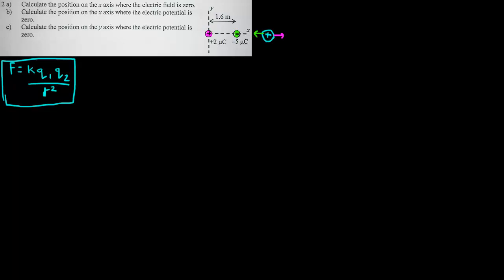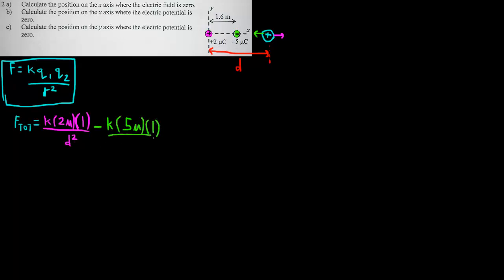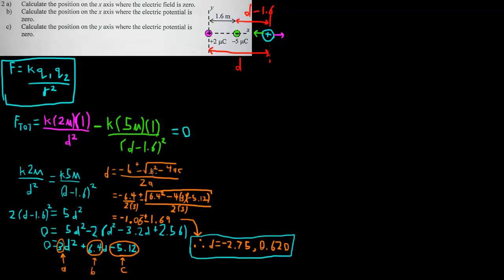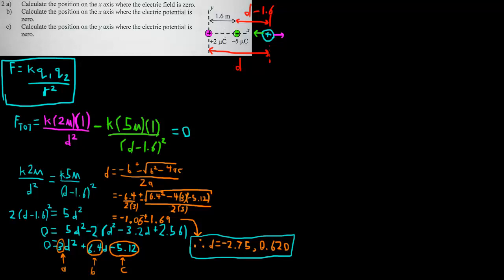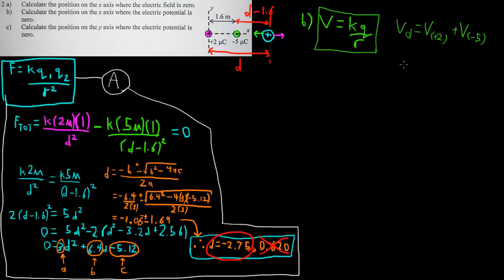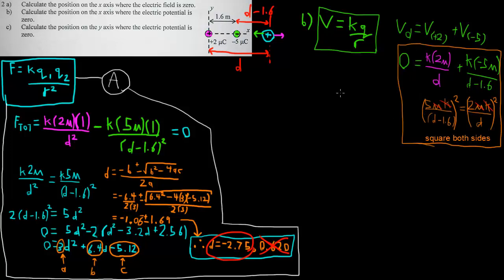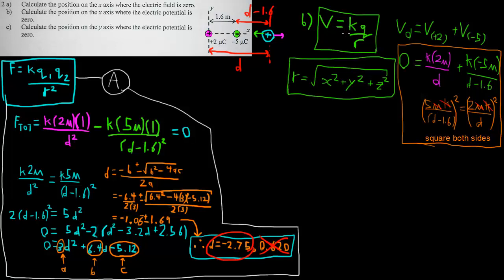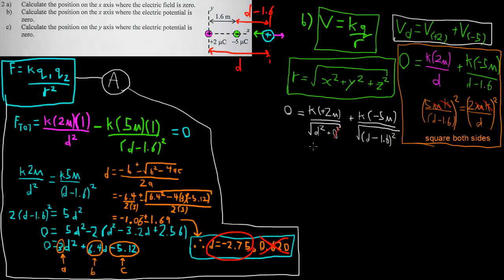Potential from Charged Point Particles - tutorial for 1st year undergraduate physics 1/2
This is the first part of a walk-through tutorial on a question about electrostatic potential from point particles for my 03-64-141 (Physics 1 part 2) students at the University of Windsor. I hope you guys find it helpful. The work created in this video can be found

I plan on doing more of these and would like to make them better and better. My goal for the next video is to speed through the work in an effort to keep the time under 15 minutes.